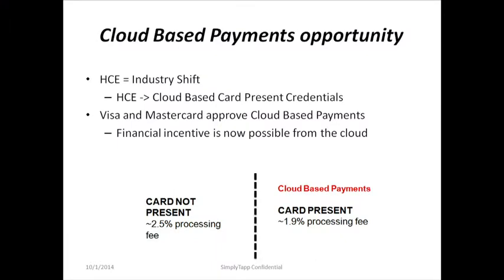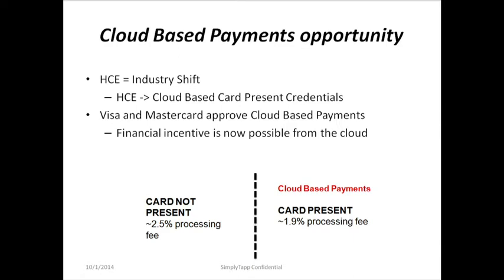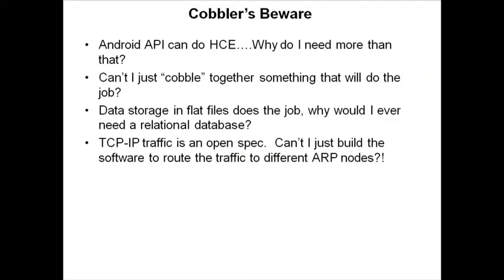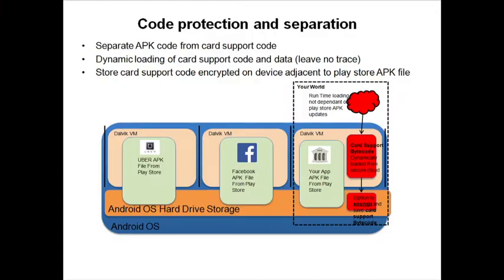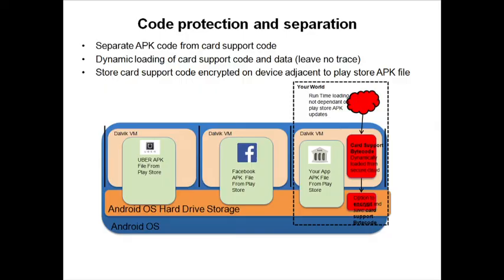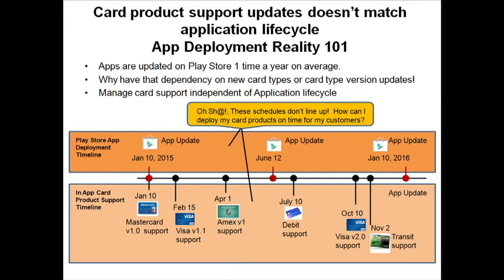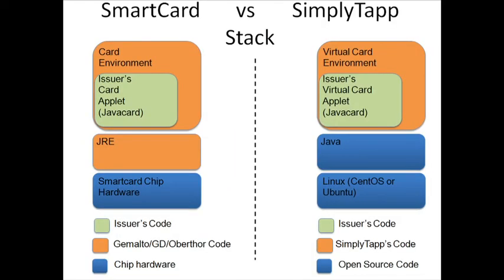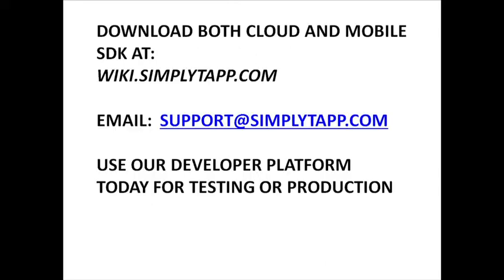FinDEVr SF 2014 / Simplytapp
SimplyTapp demoed at FinDEVr San Francisco in 2014.

HCE (host card emulation) experts and providers.